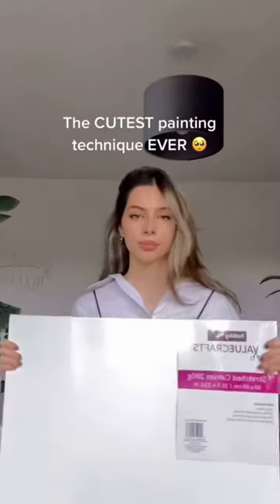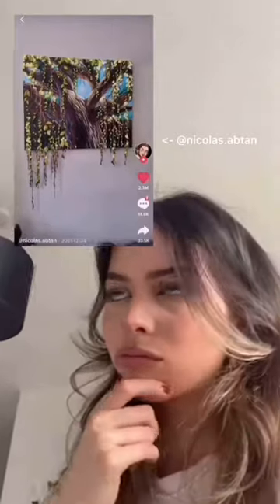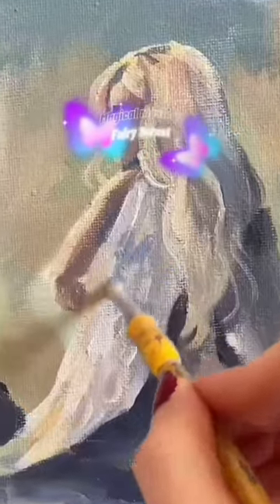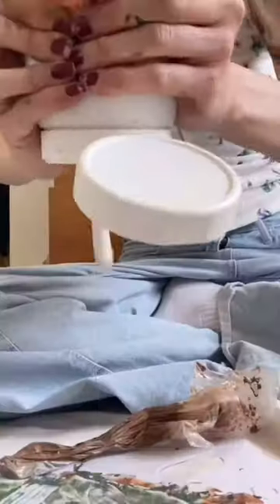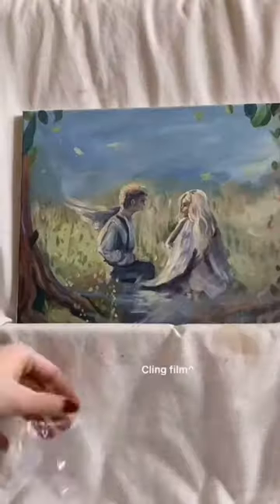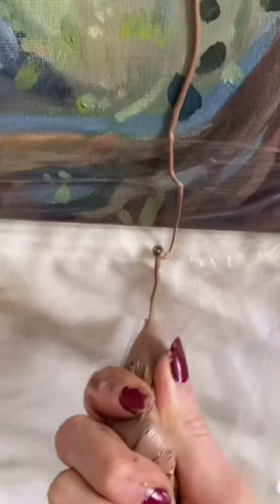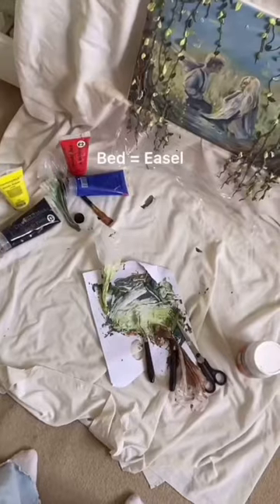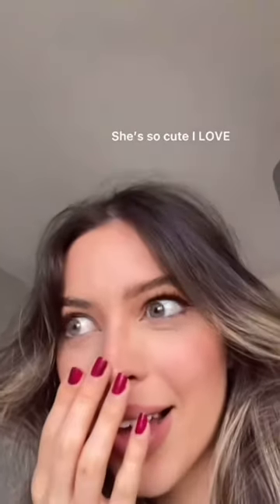This painting technique has CHANGED MY LIFE 🤯